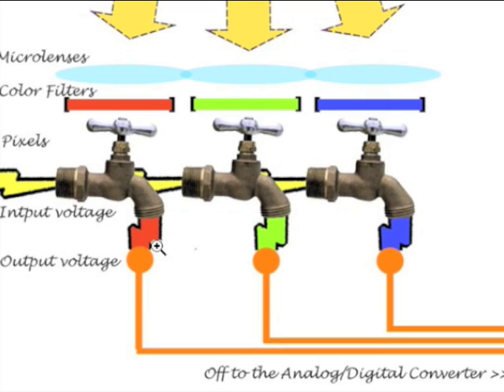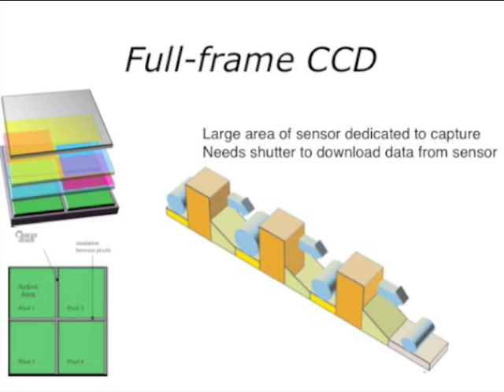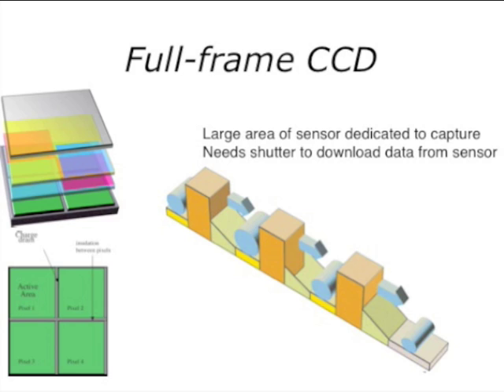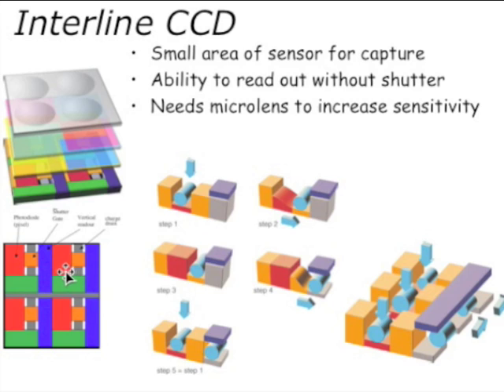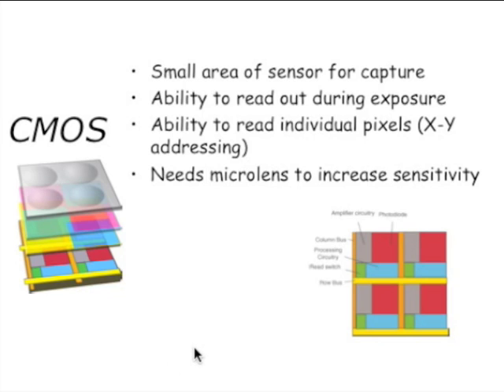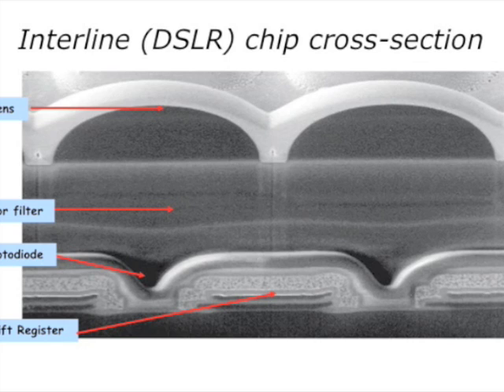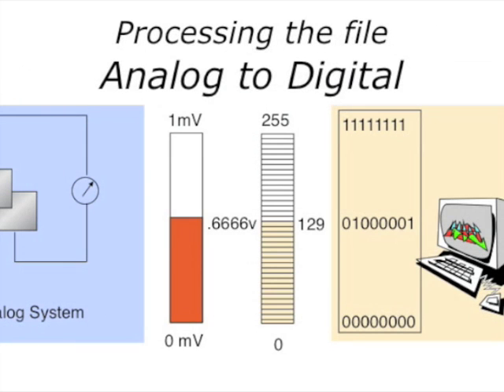H2H Tech Corner: The Mechanics of the Pixel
explains the inner workings of the imaging sensor, and the difference between large, full frame pixels, interline CCDs and CMOS pixels.